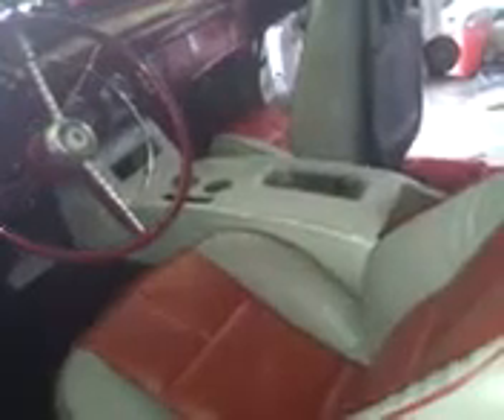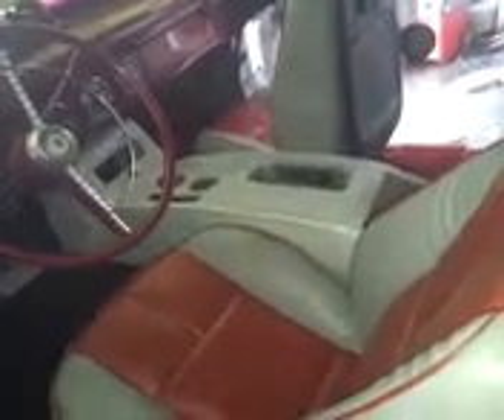1955 Ford Fairlane update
At the shop test fitting console